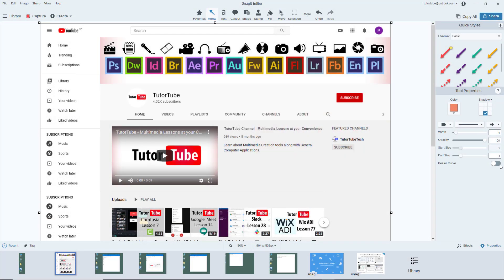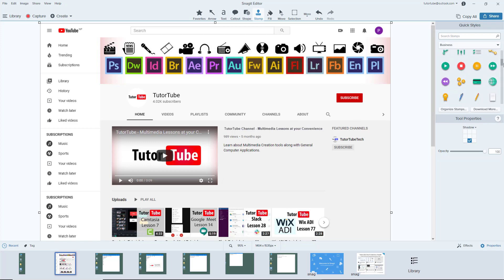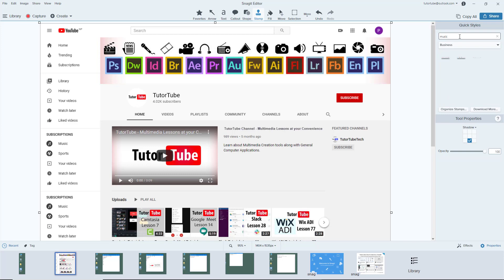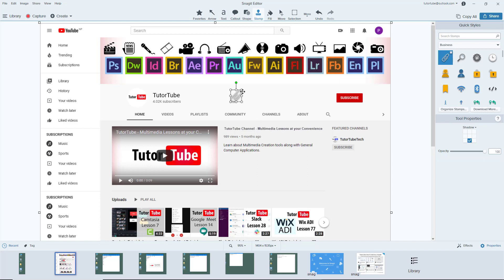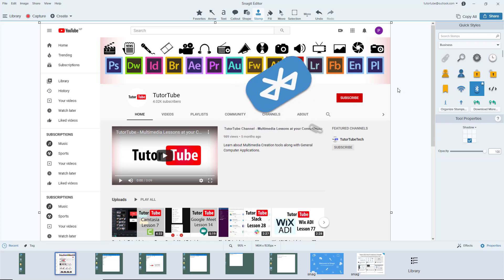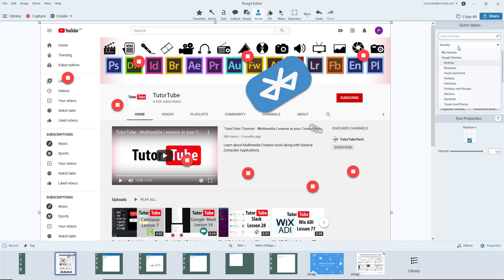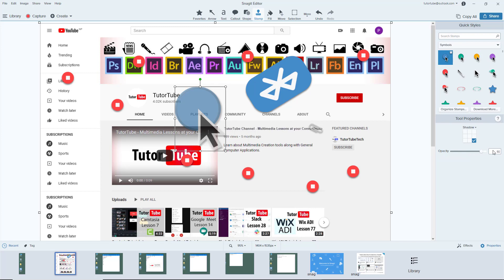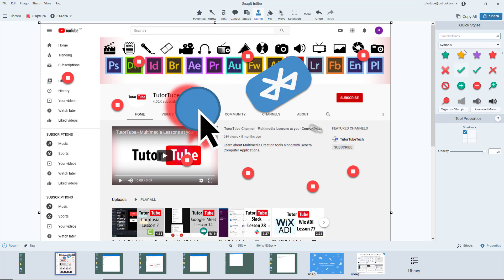Snagit Tutorial - Lesson 18 - Using Stamps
In this tutorial, we will be discussing about Using Stamps in Snagit